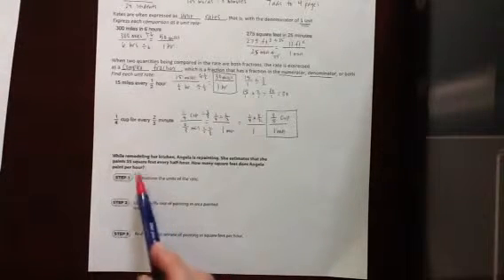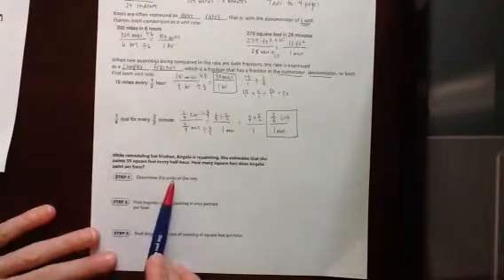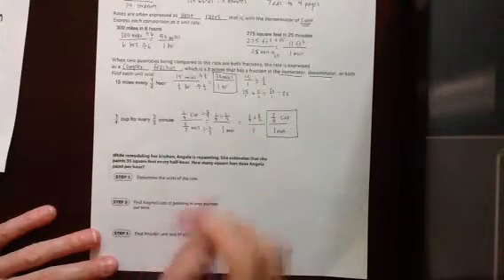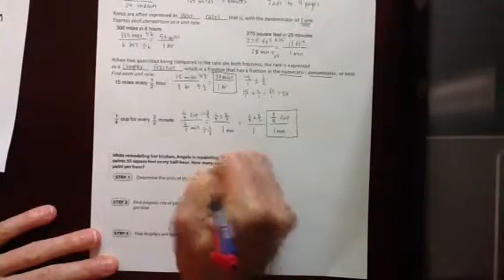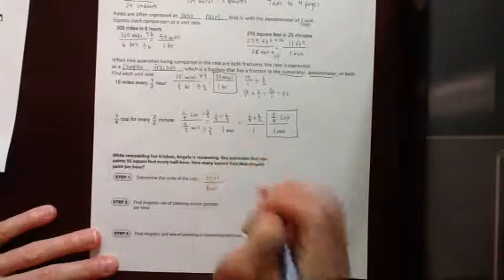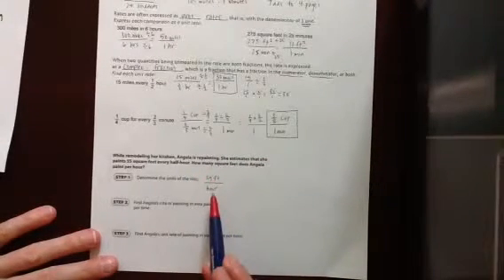Math 7 lesson 2.1 part 1